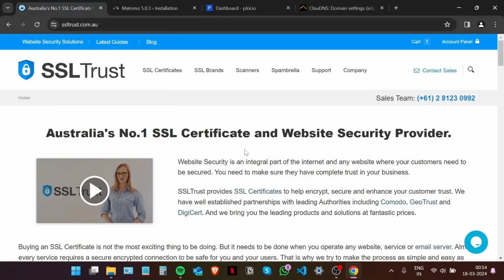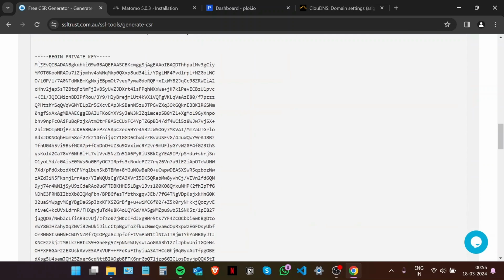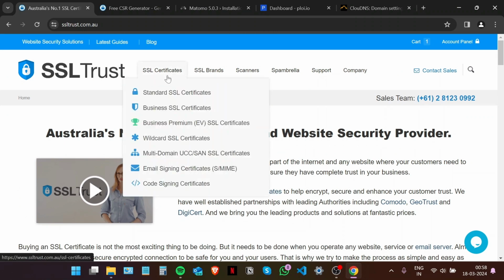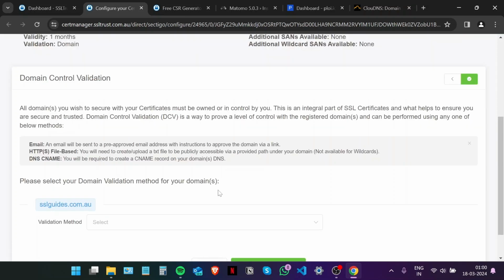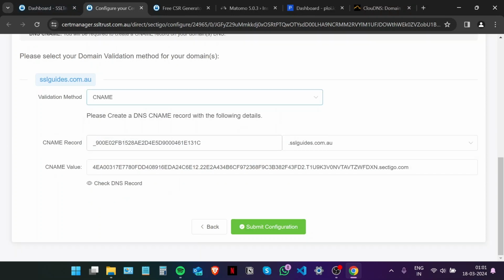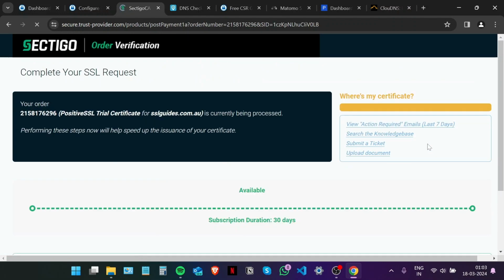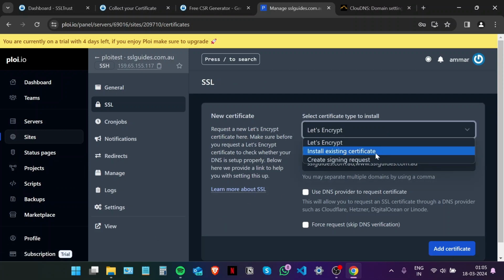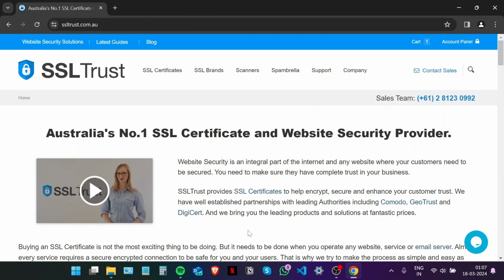Ploi SSL Install and Configuration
A guide for installing an SSL/TLS Certificate onto your Ploi Server. A Written Guide with all the commands and configs can be found